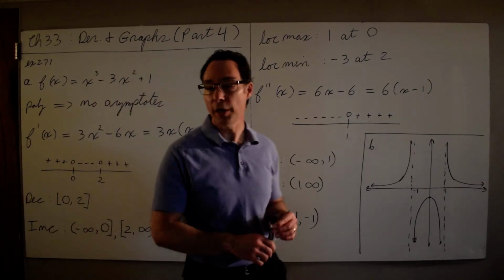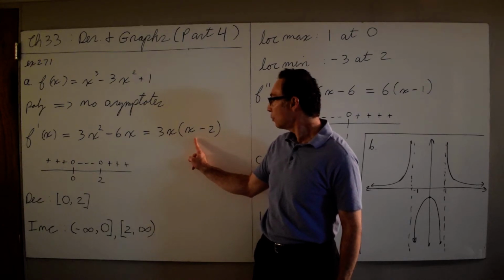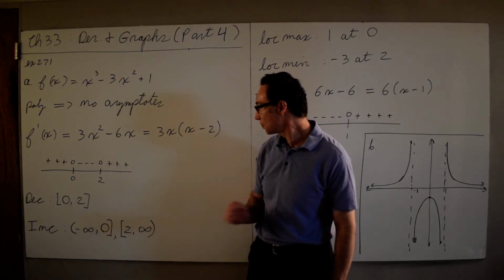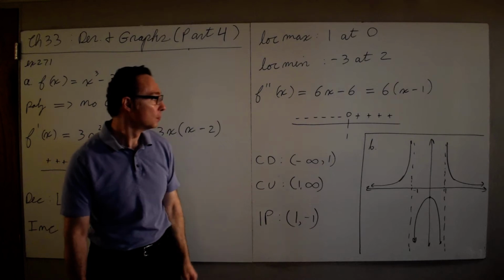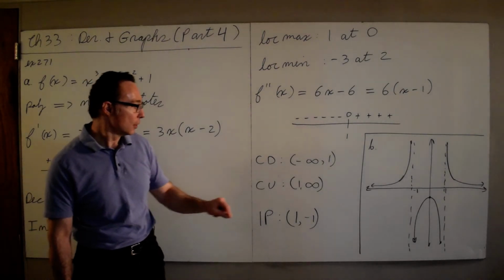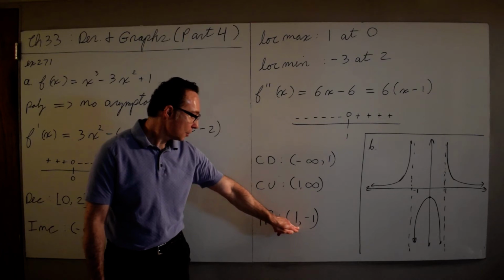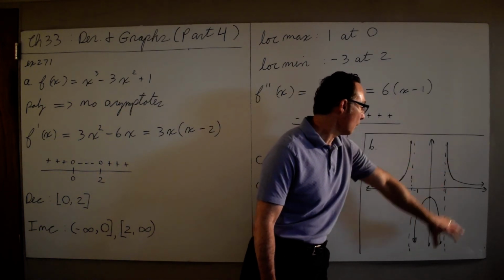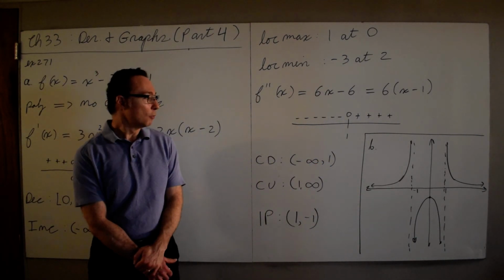Chapter 33 Part 4